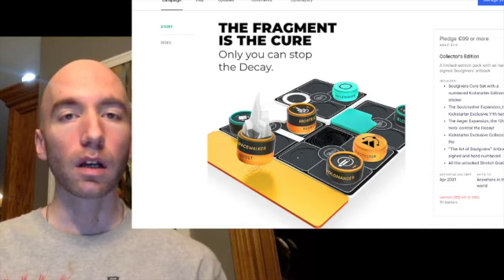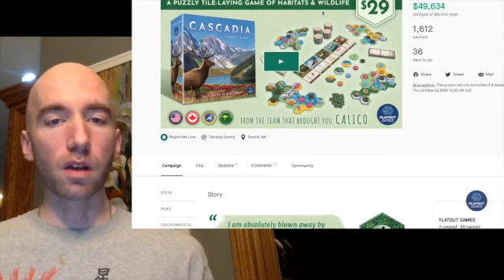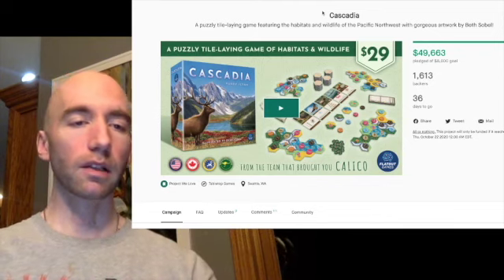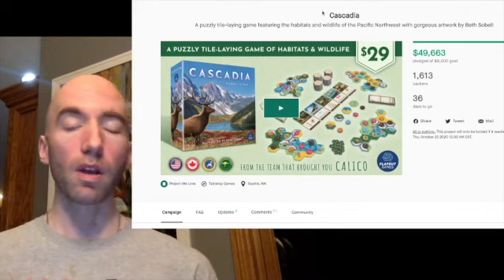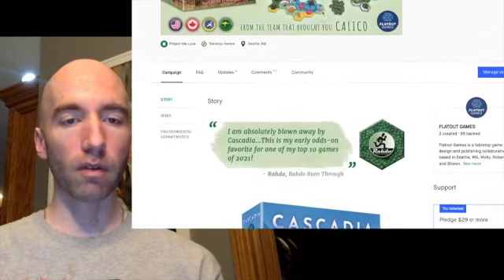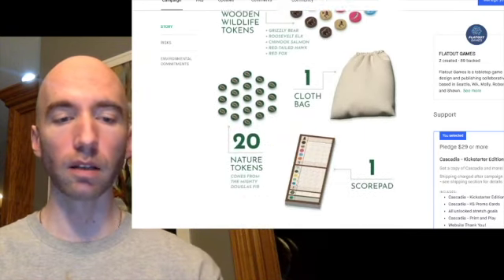Liège of Games: Cascadia Kickstarter Campaign and Game thoughts. Calico Part Deux?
By Flatout Games, I'm taking a look at the game and the kickstarter campaign page within the first few hours of the launch, these are my thoughts on the game, the campaign, and whether or not I'll be backing it. Plus, I read the rules so maybe you can avoid having to do so too!

Spoilers: The answer to that last question is yes.